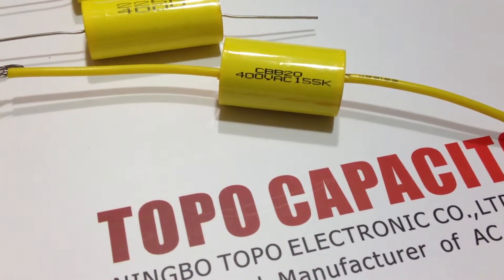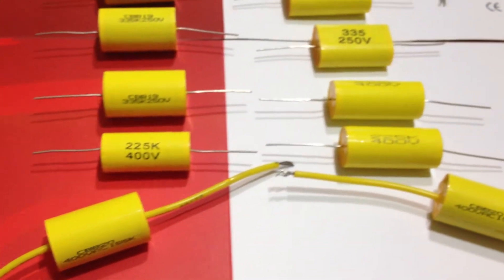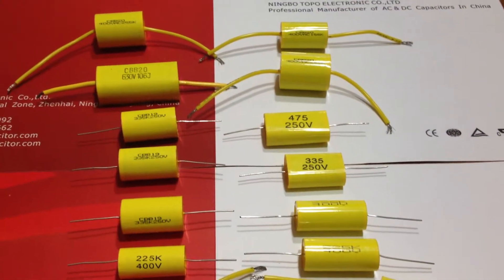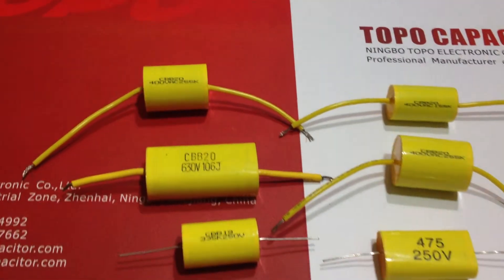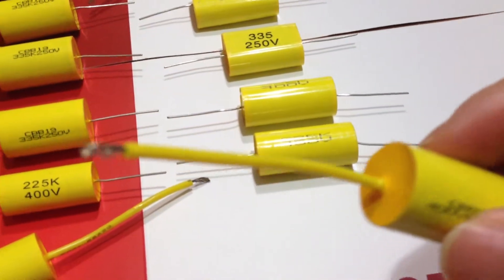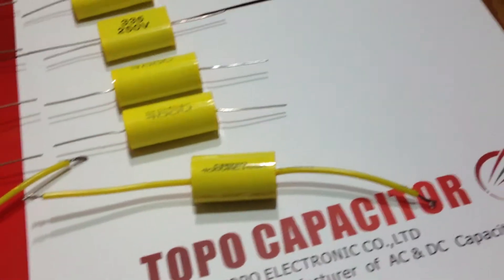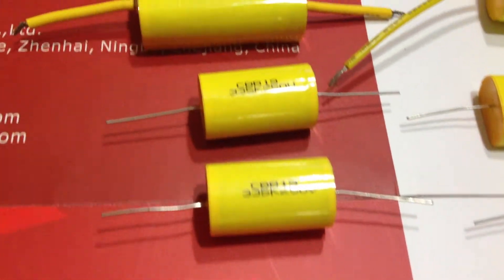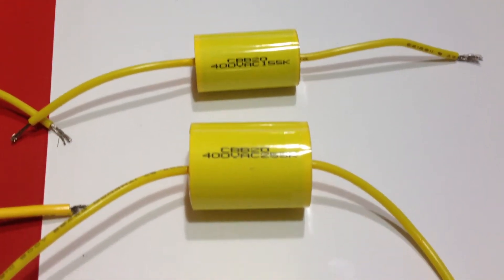Metallized Polypropylene Film Capacitor Axial Type CBB20 CBB19. MKP capacitors, Topo Capacitors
Skype: topocapacitor

Metallized Polypropylene Film Capacitor Axial Type CBB20
Construction
1. Dielectric: polypropylene film,PP
2. Cylindrical winding & Cylindrical flat
3. Insulating sleeve
4. Face ends sealed with epoxy resin

Features
1. Good self-healing properties
2. Down-leads axially and horizontally.
3. Very low loss at high frequency, suitable for high current .
4. High insulation resistance, long life due to self-healing effect.
5. Widely used in high frequency, DC, AC and pulse circuits.

Terminals
1. Axial leads,lead-free tinned
2. Axial leads, insulated, tinned copper wires gathered together by a tin cover (fray)

Configuration
Non-inductive, wound with metallized polypropylene film as dielectric and electrode and copper-clad steel leads or flexible cord, outer resin wrapped of polypropylene and end sealed with epoxy.